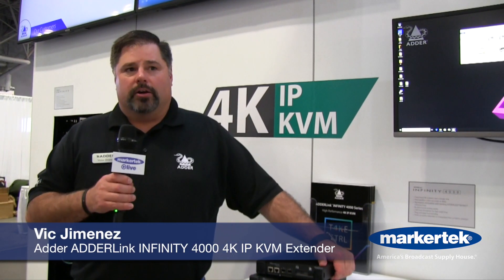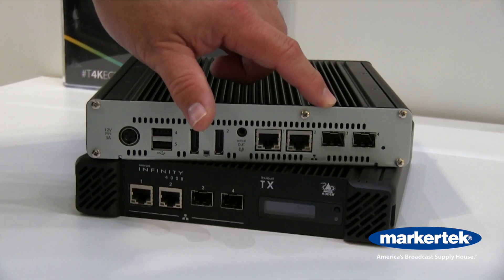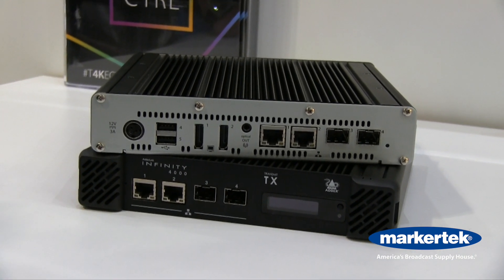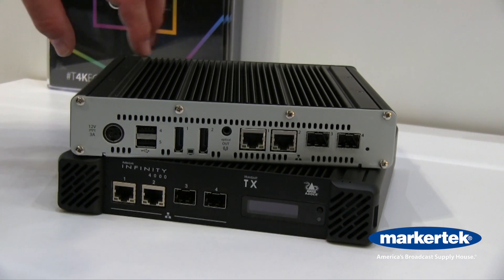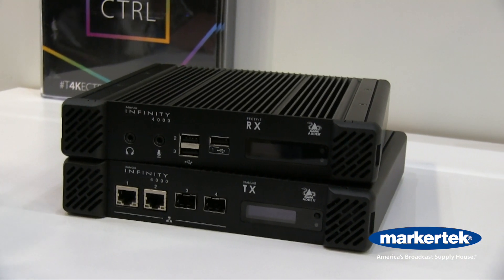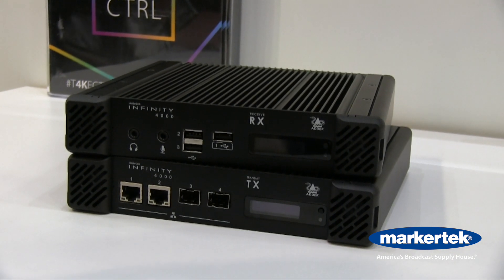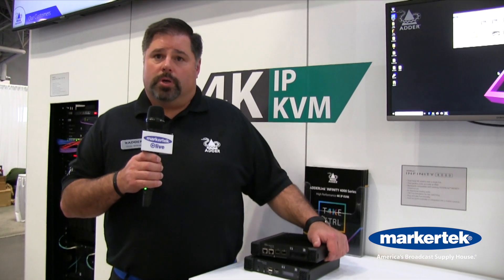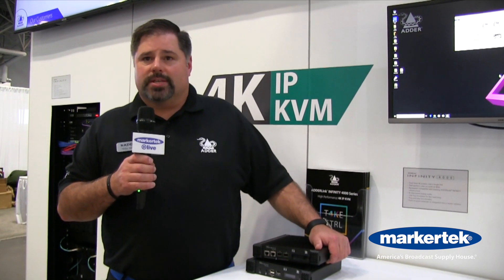Adder ADDERLink INFINITY 4000 4K IP KVM Extender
Get it at Markertek!

he ADDERLink™ INFINITY 4000 Series is the world's first dual-head, high performance 4K IP KVM extender over a single fiber. The ALIF4000 (ALIF4021T-US) delivers pixel-perfect, color accurate picture quality at 4K60 with USB2.0 with fast switching. Fully compatible with the existing INFINITY range, and supported by the trusted ADDERLink INFINITY Manager (AIM). AIM enables the user to centrally coordinate and manage the transmitter and receiver units, and facilitate remote user access to host computers. Using the AIM, an administrator can configure user access rights, gather a full audit trail all through an intuitive, multilingual user interface.The ALIF4000 can be used as a point-to-point extender or easily integrated into a wider matrix system; enabling KVM users to migrate to 4K without the need to rip and replace.

IP-based
Use your existing standard 10GbE networking infrastructure to extend or matrix your computing resources to your users. Supports teaming for network resilience and redundancy.

Perfect digital video
Using the same encoding system as the other products in the ADDERLink INFINITY range, the digital video is spatially lossless, with 1:1 pixel mapping, ensuring that the digital video you receive is the same as the one leaving your remote computer.

Backwards compatibility
The ALIF4000 can integrate seamlessly into your existing ADDERLink INFINITY setup, replacing or working in conjunction with your existing ALIF endpoints.

Digital KVM matrix
By the addition of ADDERLink INFINITY Management system (A.I.M.) you can turn multiple point to point extenders into a matrix system that allows any workstation to connect to any computer connected to the network. See the A.I.M. datasheet for details.

Audio capability
Analog audio (Line In, Line Out) to support headsets and microphones.

EDID management
The system has intelligent EDID management to either allow the true characteristics of the monitor to be passed back to the computer, or controlled resolutions to be imposed.

The ADDERLink INFINITY range is delivered in a zero config state so they work as soon as they are connected, without the need for drivers or software.

USB True Emulation
USB2.0 enables connection to any USB human interface device from mice and keyboards through to graphics tablets, jog shuttles, joysticks and 3D explorers.

The ALIF4000 uses the same encoding system as the ADDERLink INFINITY range. It is spatially-lossless, with 1:1pixel mapping, meaning the digital video received maintains the same quality and color density as the digital video leaving the remote computer.